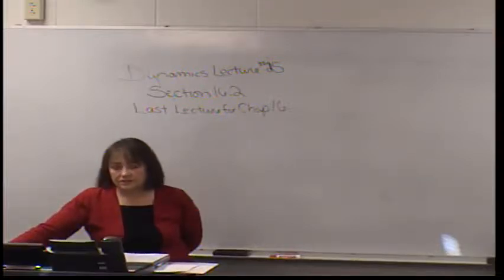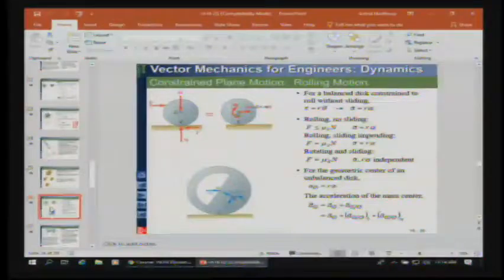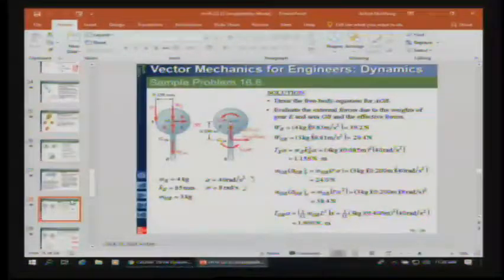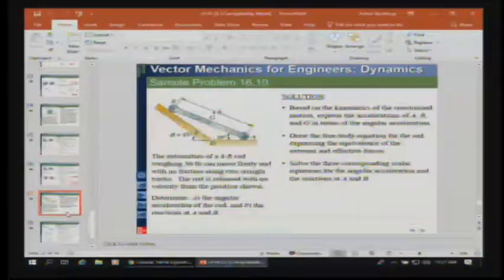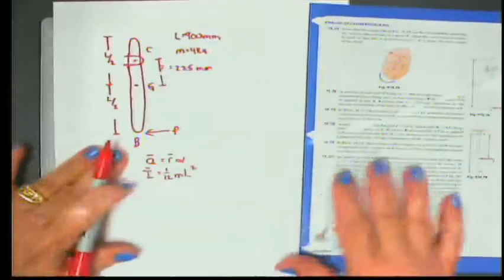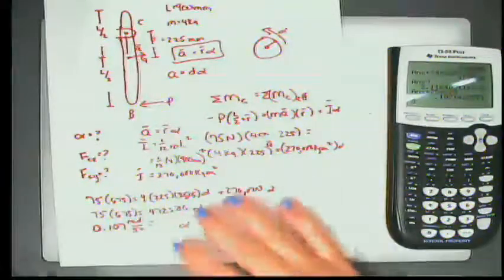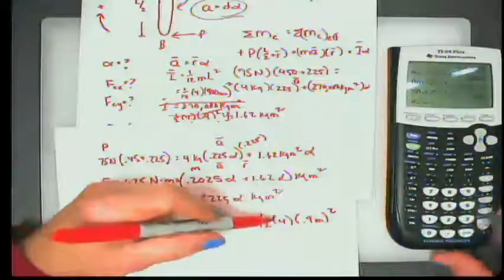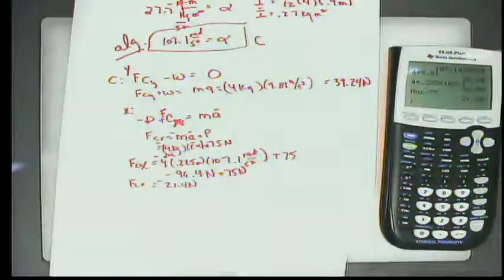Dynamics Lecture 25 Finish Chapter 16